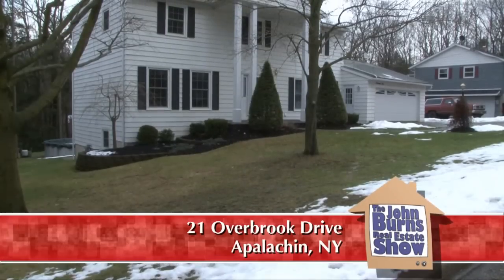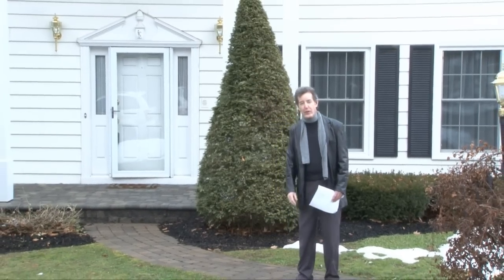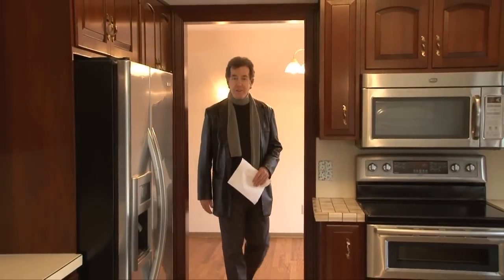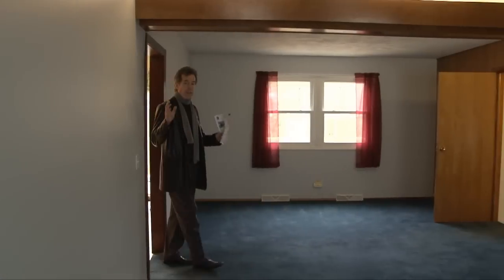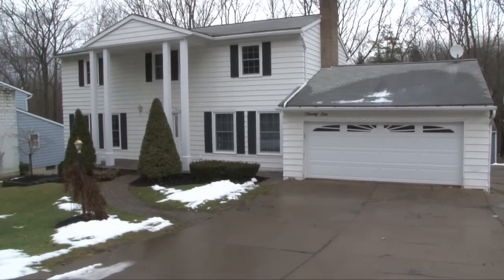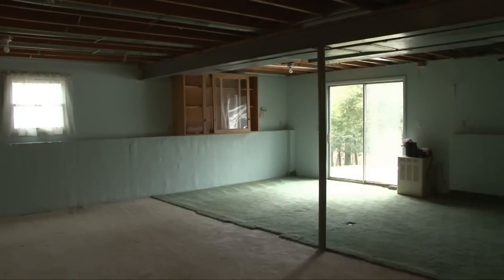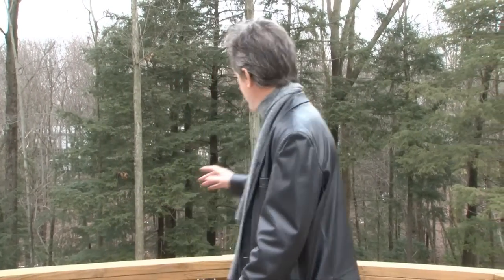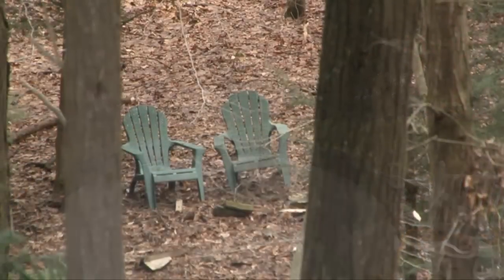21 Overbrook Drive, Apalachin, NY - Binghamton Real Estate